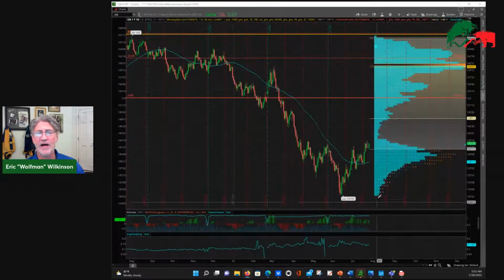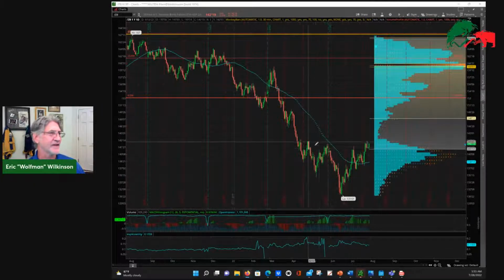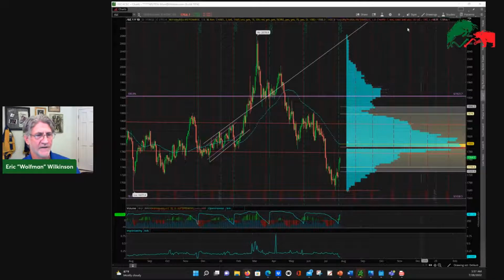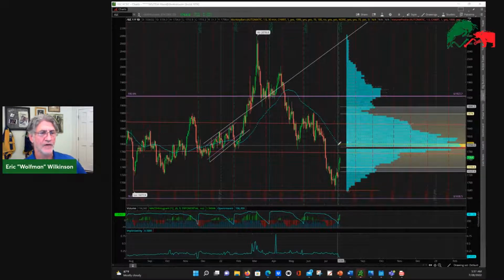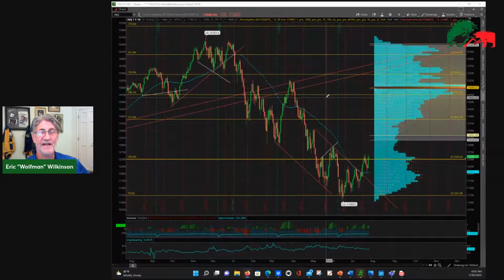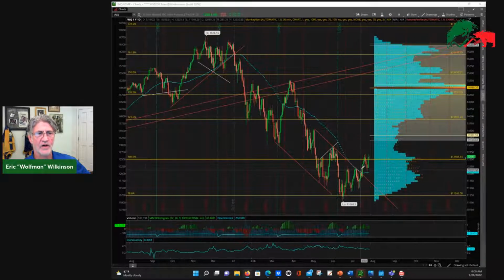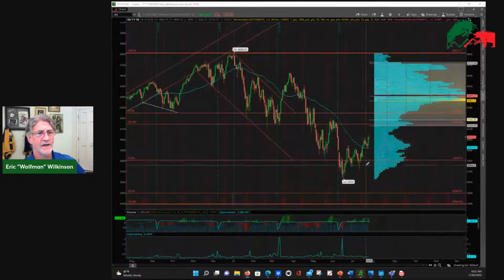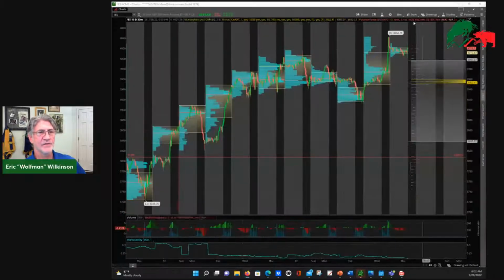Spotting the Trade w/ Eric "The Wolfman" Wilkinson